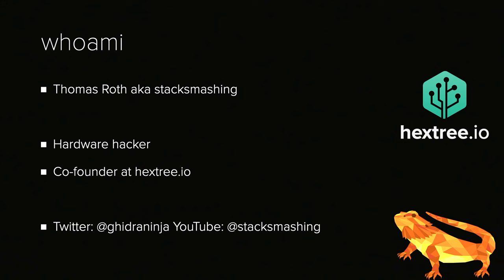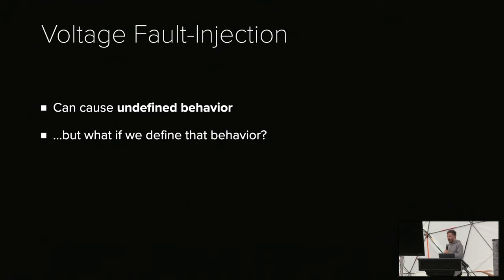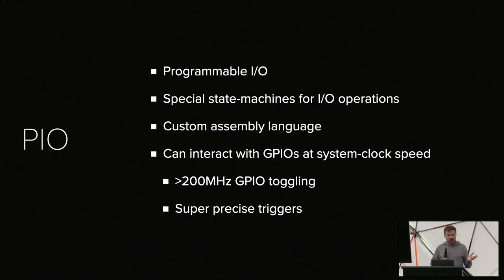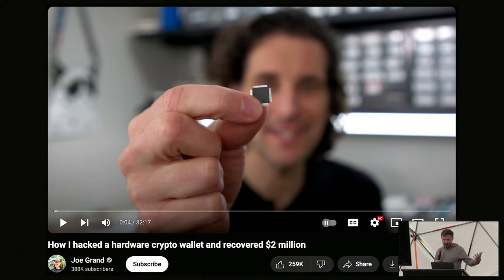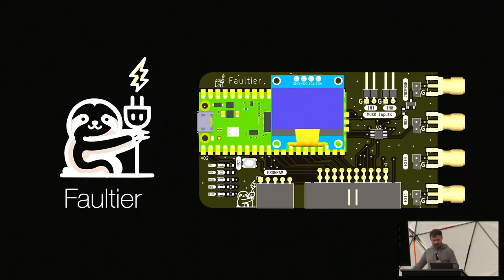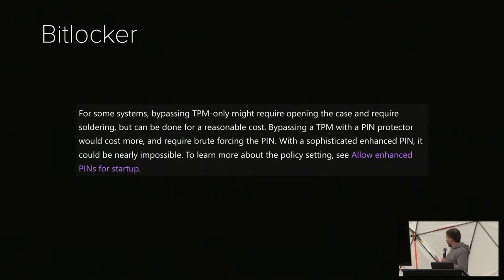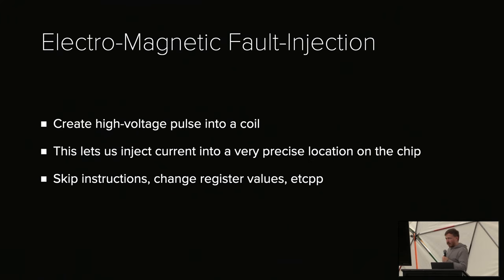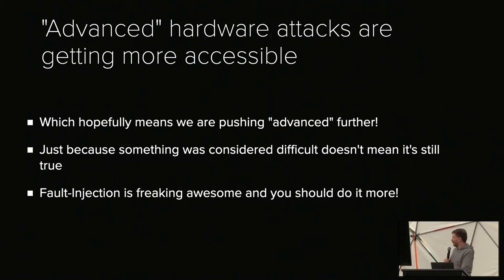TOORCAMP8 2024 - KEYNOTE: HACK ALL* THE THINGS FOR THE PRICE OF A COFFEE – Thomas Roth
[ ToorCamp 2026 Tickets available now ]

This talk was originally presented at ToorCamp8 2024:

KEYNOTE: HACK ALL* THE THINGS FOR THE PRICE OF A COFFEE

Certain types of hardware attacks have a reputation of being difficult to perform or requiring specialized equipment - however recently, a lot of this has become a lot more accessible - and a lot more cheaper.

Let's take a look at how you can perform attacks that can be used to recover (or steal) millions of dollars - for the price of a cappuccino!

This event happened June 26th-30, 2024. All opinions expressed are those of the speaker and may or may not reflect those of anyone else living, dead, or yet to be. Not all talks are recorded at the request of the the presenter.